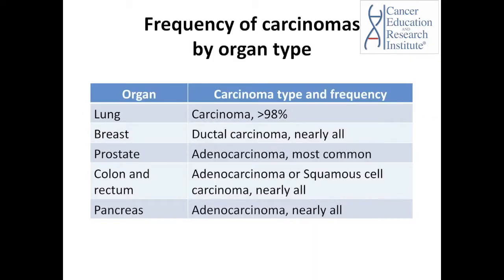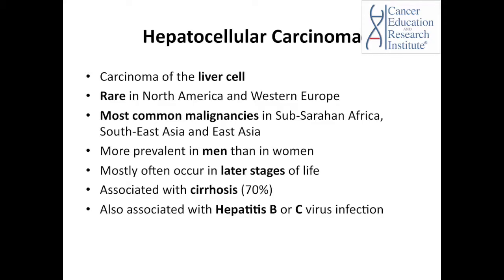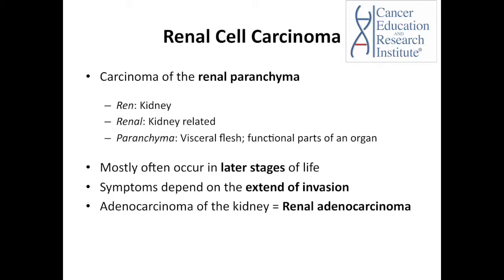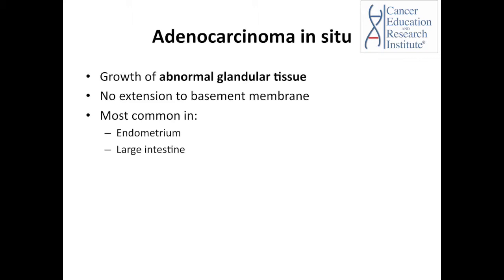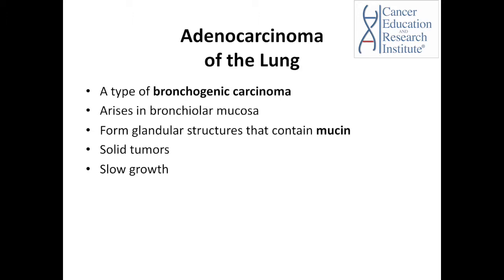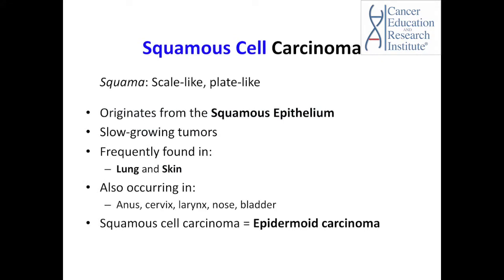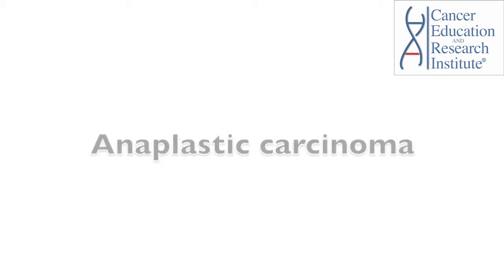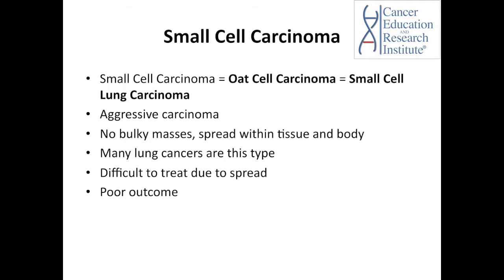WHAT IS CARCINOMA AND WHAT ARE THE TYPES OF CARCINOMA? | Cancer Ed & Res Institute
As discussed in Episode #1, carcinomas are the most common types of cancer. In this episode we describe carcinomas and carcinoma types. Please also watch Episode #1 for the origin of carcinoma and how it acts in the human body